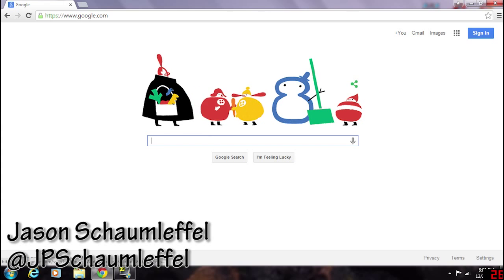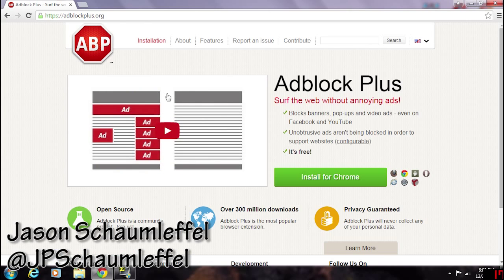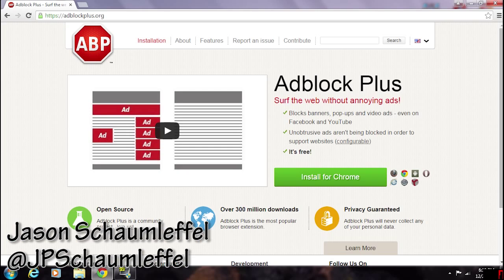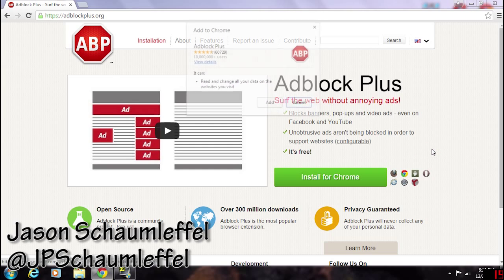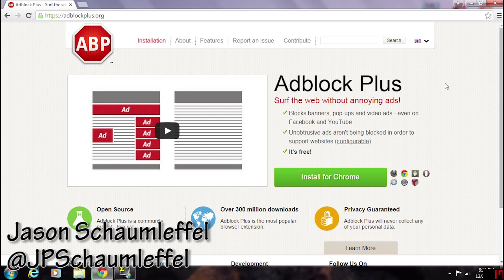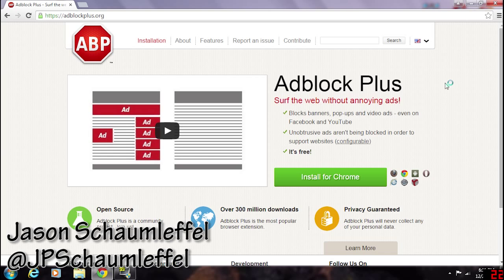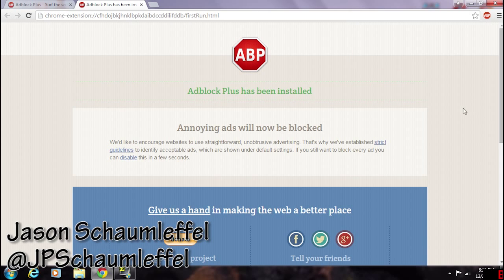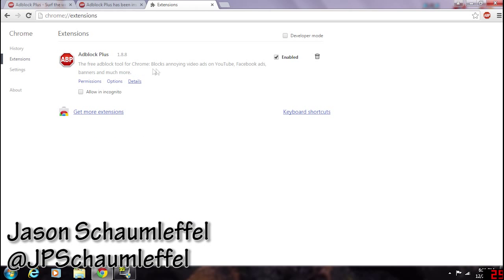How to Download and Install AdBlock Plus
In this video I explain to the viewer what ad-block plus is and its function to create a better web viewing experience. I then show you have to download and install ad-block Plus. This Video is meant to improve your experience using the internet.